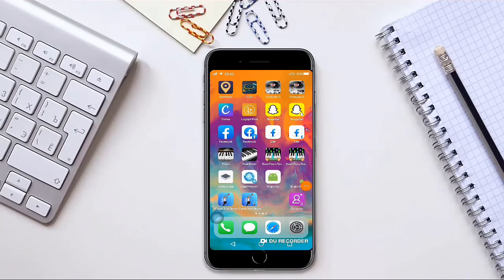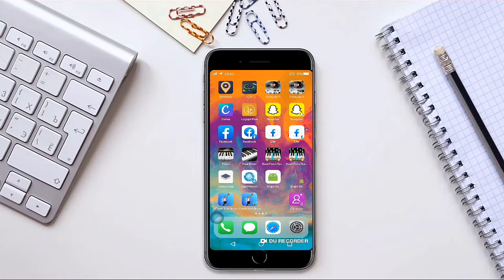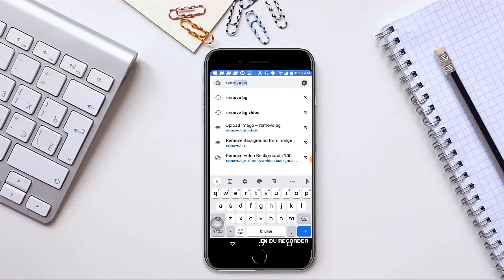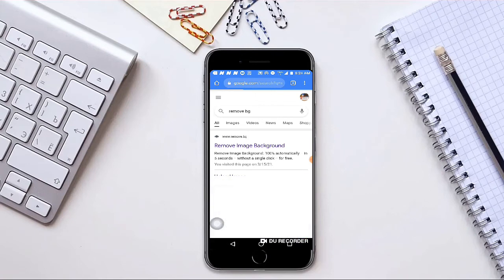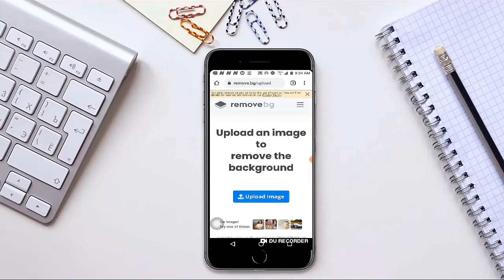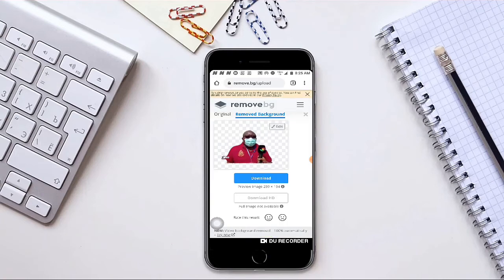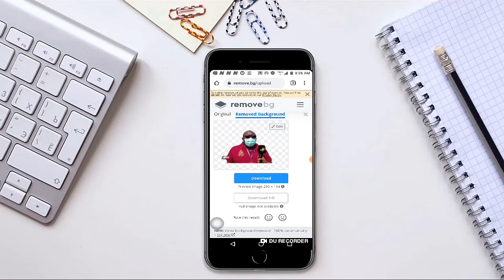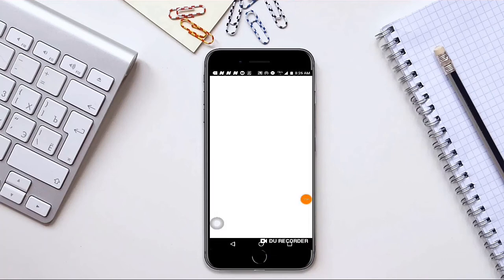How to remove image background automatic with just one click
How to use midnight bundle daytime